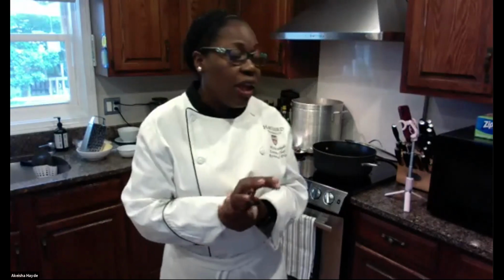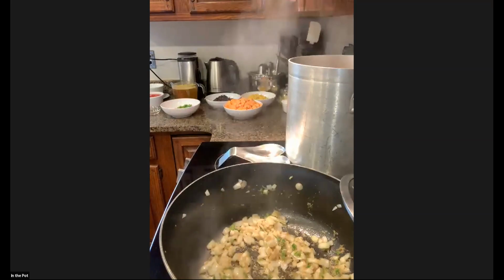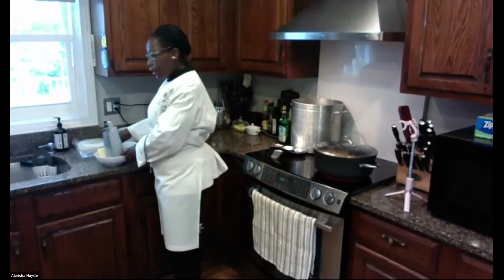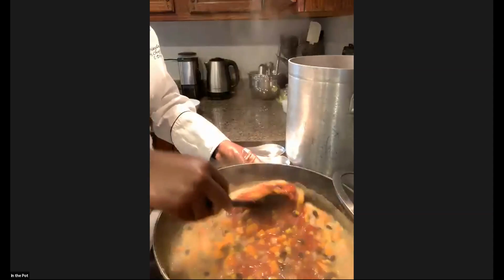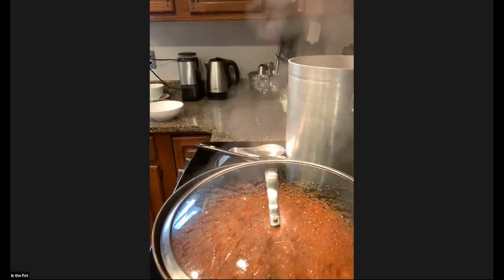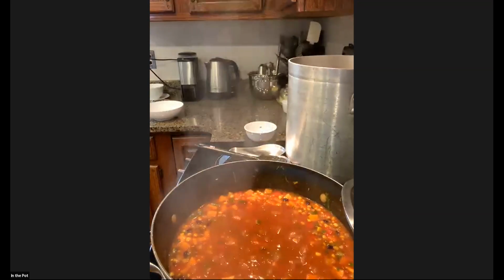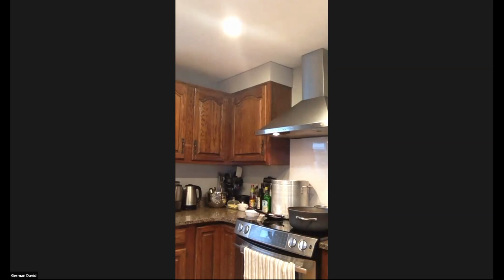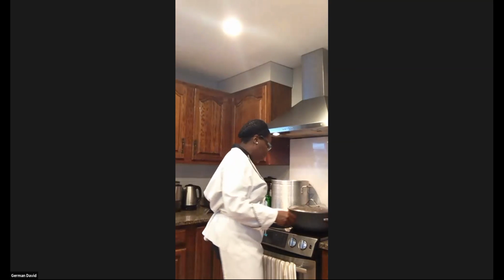Crimson Kitchen: Stewing, Simmering, and Storing with Chef Hayde (Featured recipe: Chili)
June 26, 2pm EST – Stewing, Simmering, and Storing Foods for Leftovers or Freezing with Chef Hayde (Featured recipe: Sweet Potato & Black Bean Chili)

Please note a short stretch in the middle when the presenter lost connection. The video does resume after a few minutes.